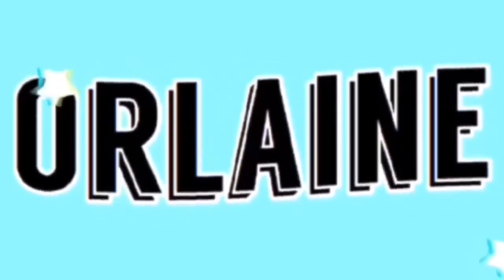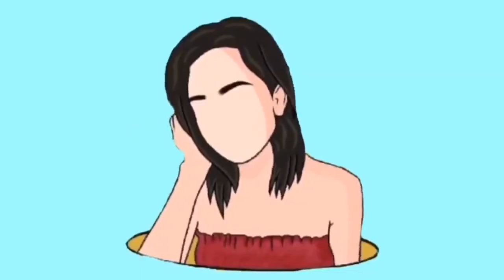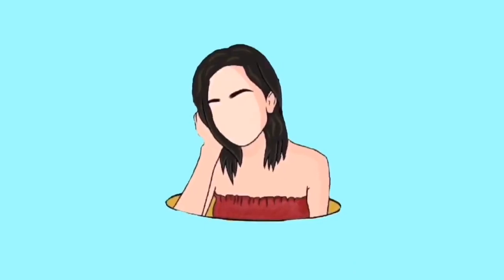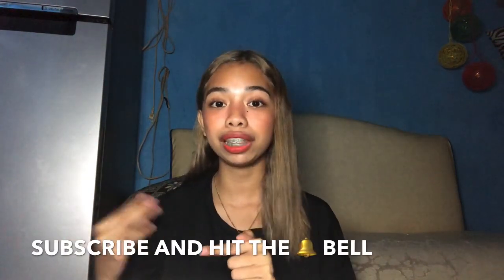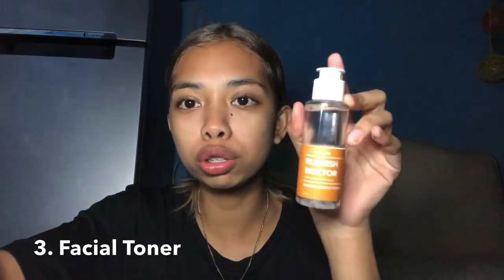SKINCARE ROUTINE (2020) - sophia orlaine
hi guys another vlog for todaaay!!!

this video is all about my skincare routine !!!
here are the products that I mentioned in the video

-FRESH FORMULA (blemish rescue set)
-celeteque moisturizer
-st ives apricot scrub
-hydrating face mist

Fresh Formula

GODBLESS YOU ALL AND STAY SAFE 🤍